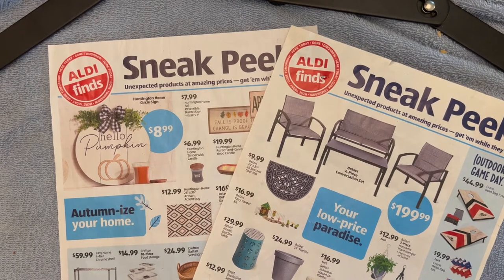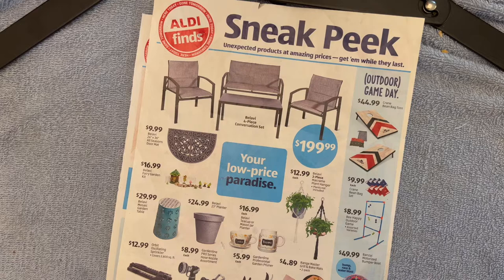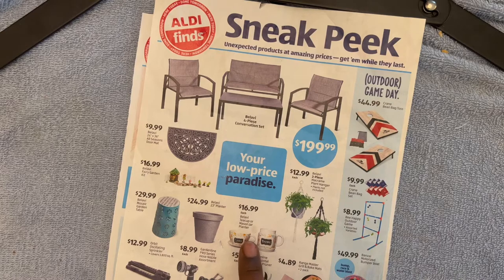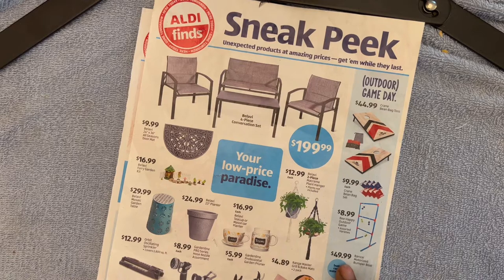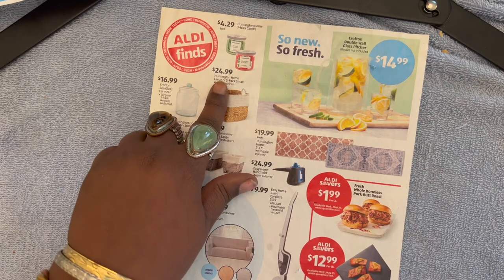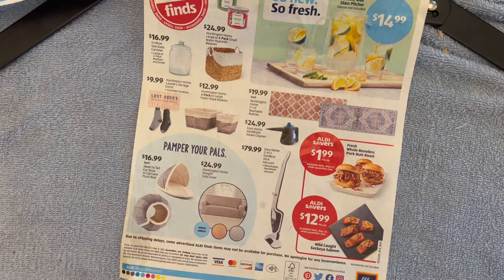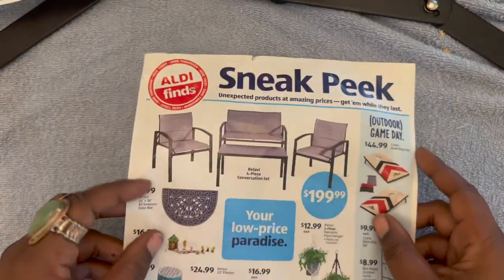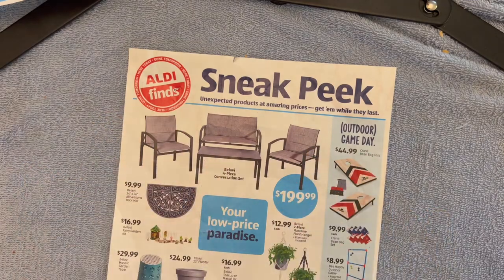ASMR | Aldi Sneak Peek & Gum Chewing 9-11-2022 (Soft Spoken)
Hey Y'all! Lordy, Y'all Have NO Idea The Stress That Took Place Getting This Video Together, But I Love Y'all So I Would Have It No Other Way! Sit Back and Relax and ENJOY This Aldi Sneak Peek Circular And Gum Chewing!